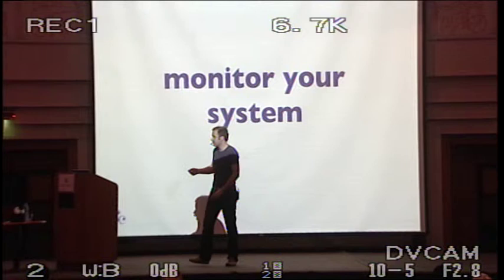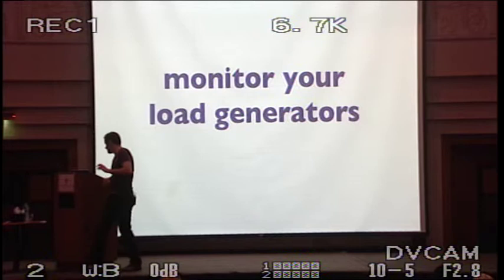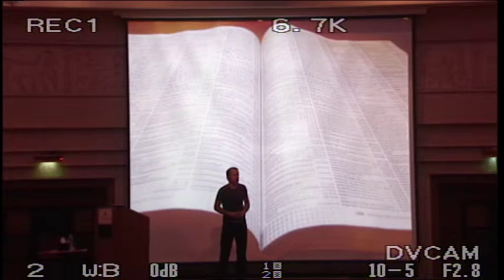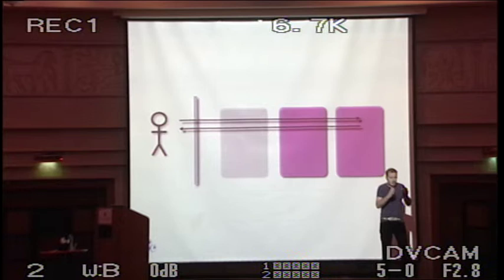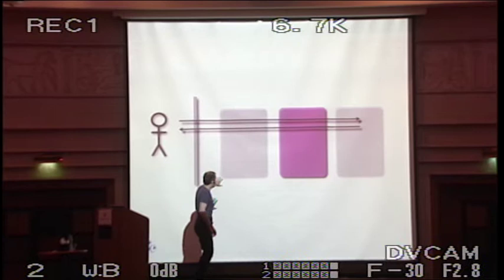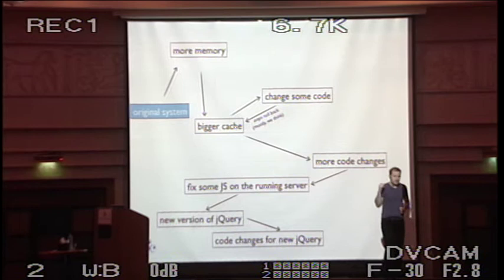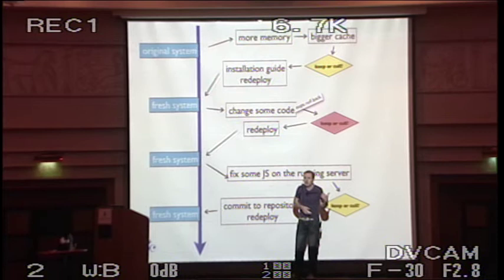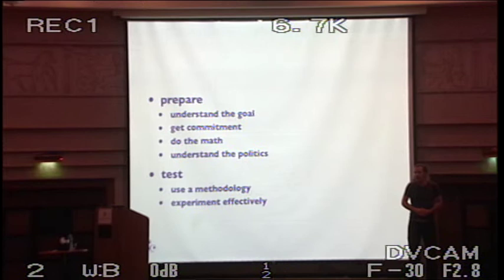JDC2012: Real Life Load Testing: Up to your Knees in Mud by Kees Jan Koster Part2